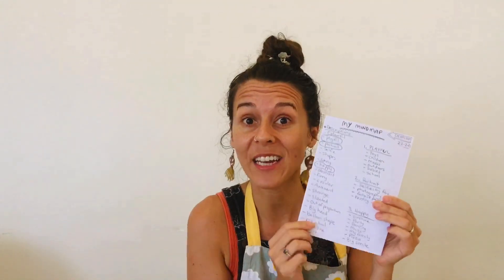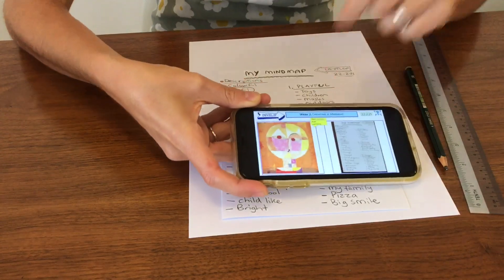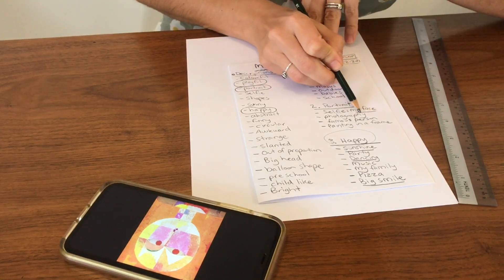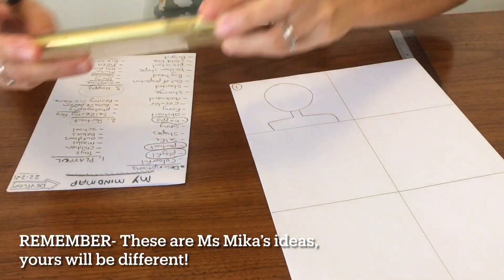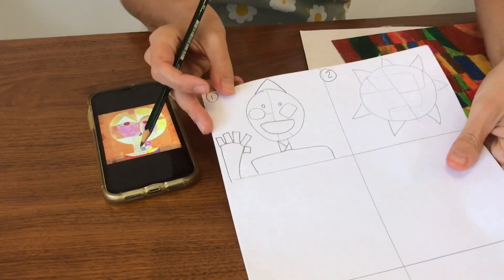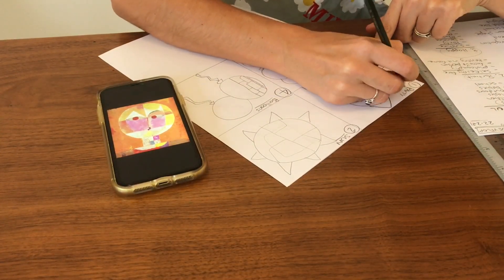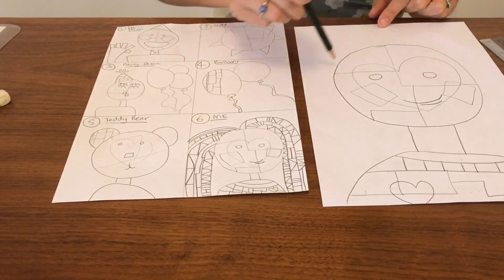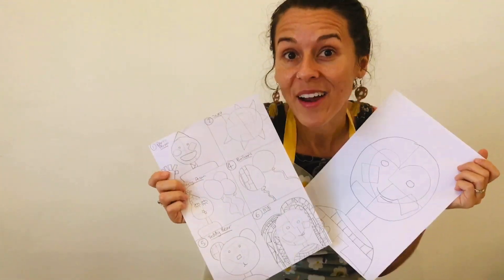Year 3 Art- DEVELOP: Sketching our Ideas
GIS Primary Visual Arts
with Ms Mika